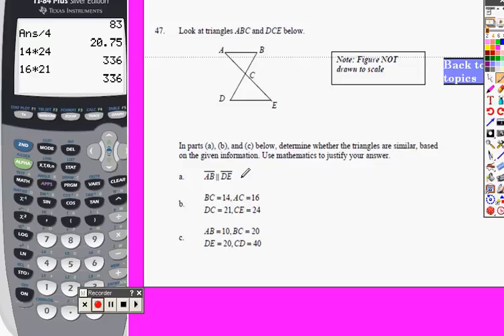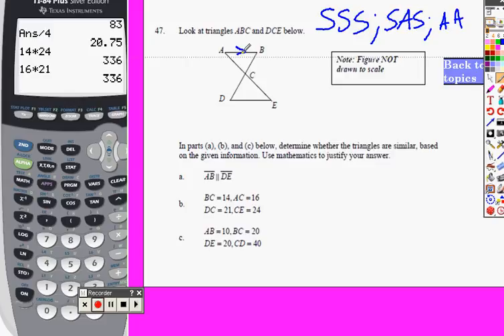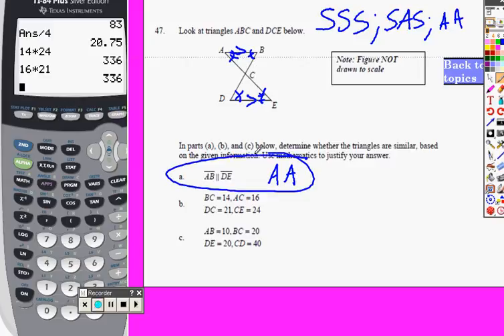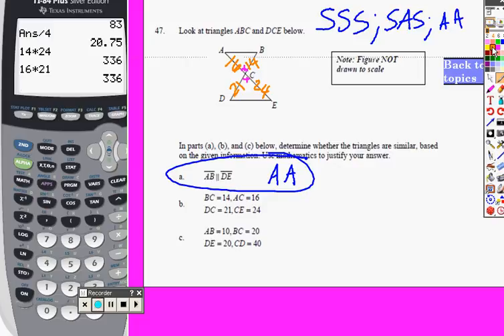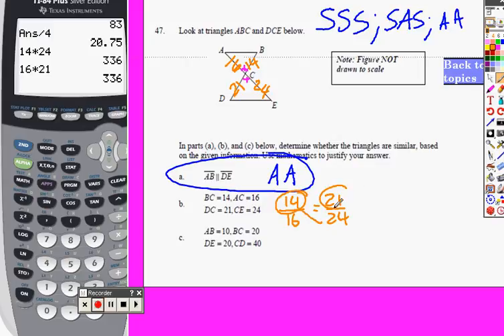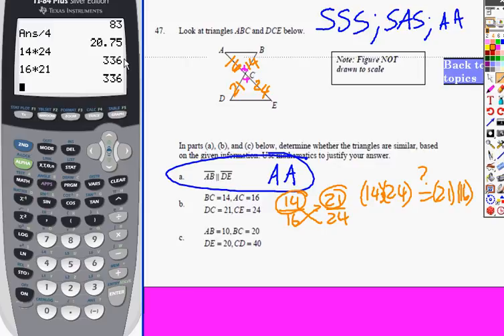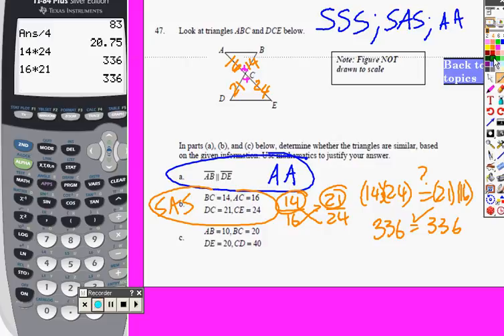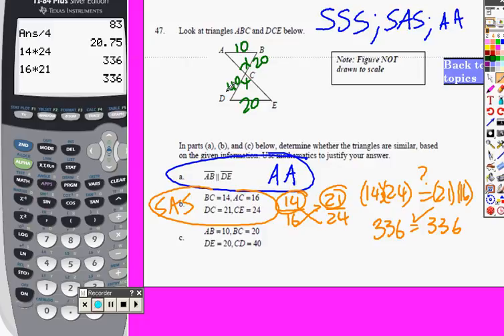Sem B Problem 44